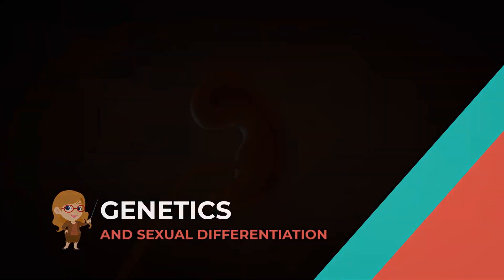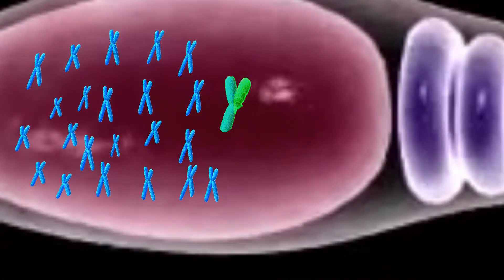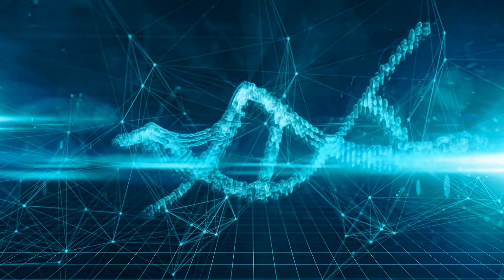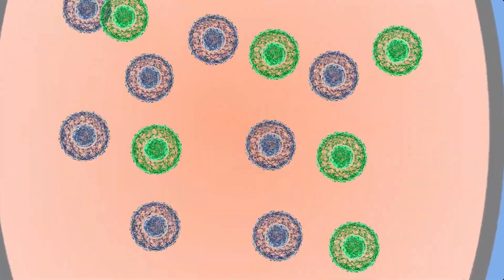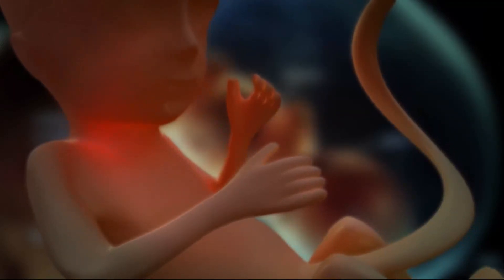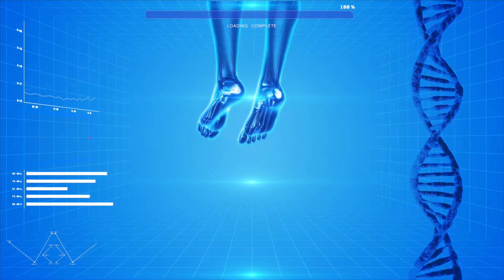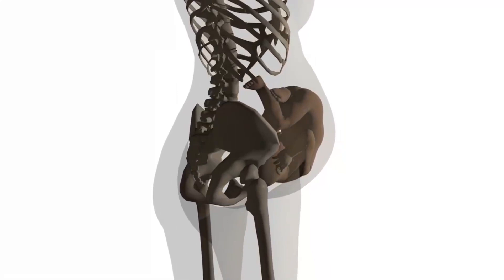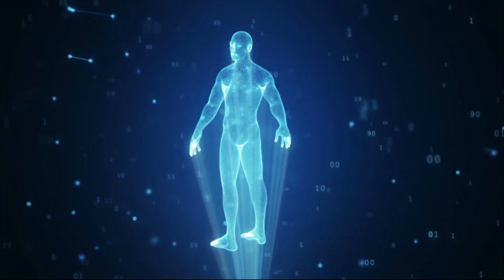Genetics and Sexual Differentiation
development the Primitive reproductive tracts are in the form of a pair of ducks called the mullerian duck and the wolfian duck as development proceeds one of the pairs of ducts develops while the other regresses it is the presence or absence of the sex-determining region of the Y chromosome that dictates which Ducks develop male fetuses have inherited a y chromosome from the sperm the sex determining region of the Y chromosome is also known as the sry gene recall that males are x y and females are XX the sry gene is only found on the sex determining region of this Y chromosome first the sry Gene gets transcribed and translated to make testes determining factor or tdf tdf travels to the DNA and binds to it when tdf binds it allows for the transcription and translation of genes that create transcription factors such as socks 9 Sox 9 will then go and bind to different portions of the DNA allowing for other genes to be expressed the Sox 9 acts to develop the Primitive testes the testes then begin to mature and create different cell types that will play a key role in sexual differentiation the developing testes contain two types of cells the latex cells and certoli cells lading cells release testosterone and sertoli cells release anti-mullerian hormone or am H testosterone triggers the development of the wolfian duct into the male reproductive organs including the epididymis the vas deferens and the seminal vesicles while testosterone secreted from the testes acts to stimulate the growth and development of reproductive organs the anti-mullerian hormones or amh acts to inhibit the formation of the mullerian ducts which would mature into Fallopian tubes the uterus and the upper regions of the v five Alpha reductase type 2 Gene in a huge complex Cascade of events leading to sexual development in the womb small alterations can have a big impact in 5 Ard there is a genetic mutation that causes the enzyme 5-alpha reductase to lack the ability to convert testosterone into diet hydrotestosterone or DHT a term for this condition is guava doses which literally translates as penis at 12. other names for this condition have been much a hembrus which means first a woman then a man and turnips which means expected to become men as you may have guessed from these names individuals having this order are born looking physically female they are born with all of the female secondary sexual characteristics including female external genitalia they are born without any male characteristics or any visible physical indication that they are genetically male imagine being born as a 5 Arctually very prevalent in an isolated Village in the southwestern region of the Dominican Republic and in the Eastern Highlands of Papua New Guinea the phenomenon of 5 Ard in these populations have changed the perception of gender genetically five Ard males are X Y their Y chromosome has dihydroxy testosterone or DHT pseudohermaphrodite is fully accepted and during puberty the child's physical transformation into a male is marked by a joyous celebration there's also a condition called congenital adrenal hyperplasia or cah cah is a term for several genetic conditions that alter the production of mineralocorticoids glucocorticoids or sex steroids most of these conditions  shallow vagina heterosexual precocious puberty occurs when the child of a certain sex impair female genitalia or sexual development men with AIS are genetically male but but appear outwardly female these cases usually only become evident at the onset of puberty when menstruation fails to begin kleinfelter syndrome is a set of symptoms that results from a male having two or more X chromosomes in addition to their Y chromosome the primary features of kleinfelter syndrome are sterility weaker muscles poor coordination decreased body hair breast growth and smaller genitals the underlying mechanism involves that there's at least an extra X chromosome in addition to the Y chromosome such as xxy or even xxxy astonishingly kleinfelder syndrome is one of the most common chromosomal disorders occurring in up to 1 in 500 life male births turning syndrome is a condition in which a female is missing an X chromosome instead of being XX they're X zero signs and symptoms vary but common traits include a webbed neck low set ears a low hairline short stature an absence of menstruation underdeveloped breasts and infertility Turner syndrome occurs in between 1 and 2000 and one in five thousand females at Birth generally people with Turner Syndrome have a shorter life expectancy and are more likely to develop heart problems and diabetes fragile X syndrome